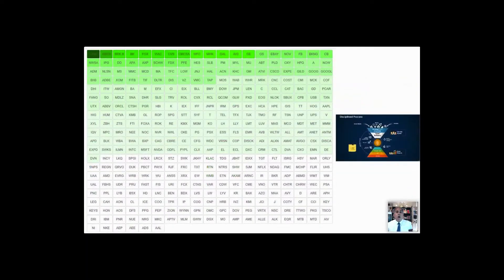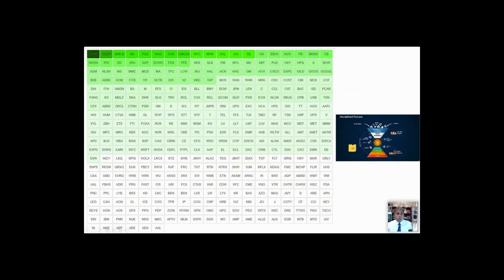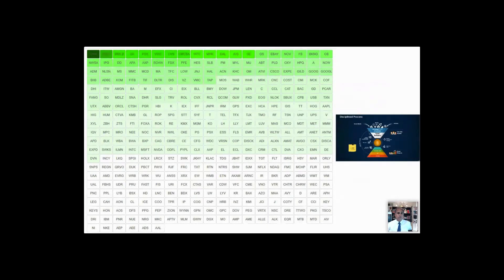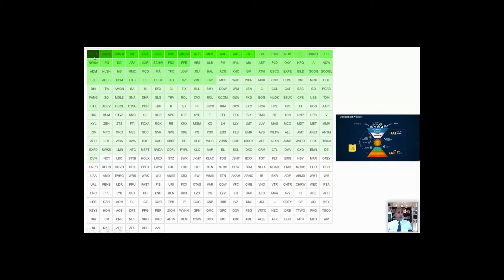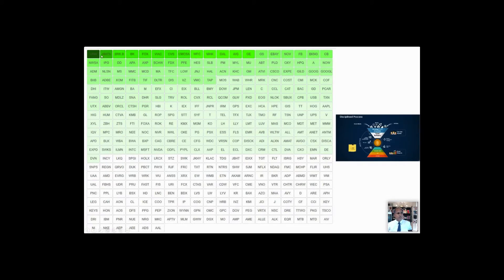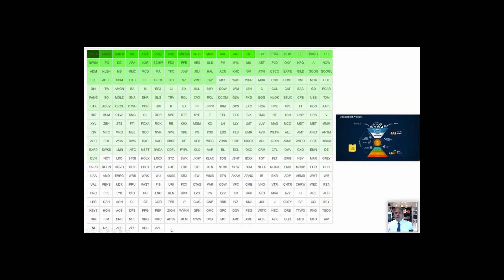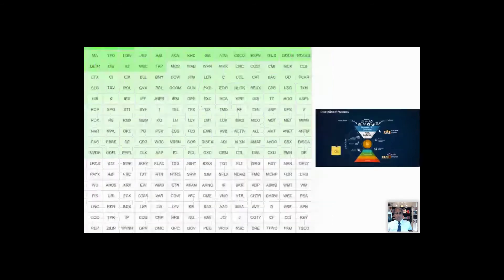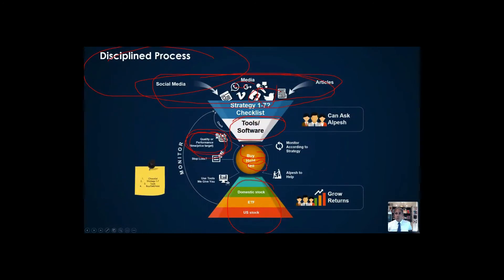The S&P's Most Popular Biggest Fund Buys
Which are the most popular and biggest fund buys on the S&P? Find out in The Investment Minute

00:00 The Investment Minute
00:10 S&P Aggregate
00:50 Pick From the top of the funnel

🔽4 STEPS Below: How to learn trading and investing - beginner or expert

It’s an opportunity to learn with weekly updates, a structured course, and reach out to me and my team on WhatsApp on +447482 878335 all free as part of my mission to educate 1m people worldwide on trading and investing as a hedge fund CEO giving back.

4.

Watch the best videos on the best practices from a hedge fund manager of trading and investing, learn how to invest in stocks and shares and trade forex too, learn how to buy and sell shares. Best suited for beginners to advanced people, who wish to learn about the stock market.

As anyone familiar with my work knows, I am a strong believer in practice over theory. That said, there is no denying that I have made a great deal of money with my trading as well as mentoring thousands of students through it.

This is why I created my free courses: To give you the knowledge and the tools to start profiting online with as little risk as possible - but there is always risk. I'll be updating every single week with new videos, recommendations, and concepts from the world of trading and investing online.

The majority of people do not trade or invest online because they do not have the skills to be successful. In this channel, you will learn how to trade and invest in the markets by a trader who has traded his own funds online, through his hedge fund, for more than twenty years and reached a level where he can now help others by teaching them how to be successful traders and investors.

Your cash is not a one trick pony. With no way to progress, you struggle to make money consistently.

If only there was a place where you could find a simple roadmap to trading online…

We offer simple, easy-to-follow video tutorials, as well as mentoring on every aspect of trading online by some of the top names in the industry.

Learning to trade online can be confusing, especially when you’re just starting out and don’t know a spread from a stock, a future from forex.

I know it’s frustrating, but no one is likely to tell you how to trade correctly, not least because there are plenty of sharks out there looking to take advantage of newbies.

Solution: In our latest video series and mentoring program I am showing people like yourself exactly what you need to do to start profitable trading and investing online. Free. Forever. For everyone - see the links above.

Investing of any kind involves risk. While it is possible to minimize risk, your investments are solely your responsibility. It is imperative that you conduct your own research. There is always a risk of loss in any trading and and investing.